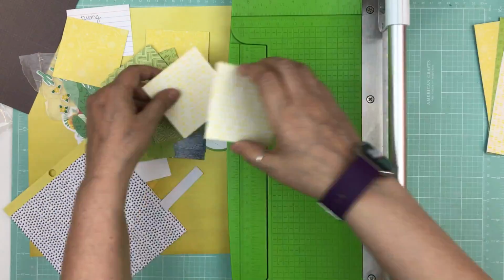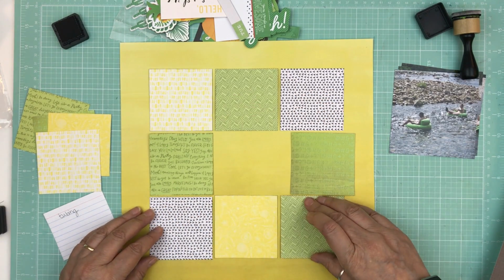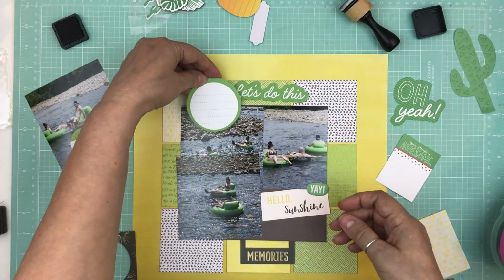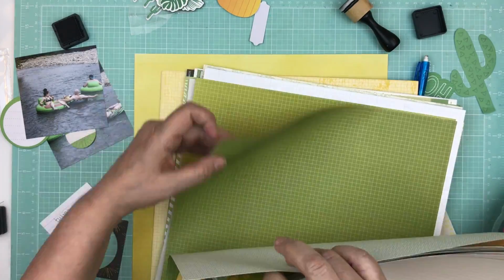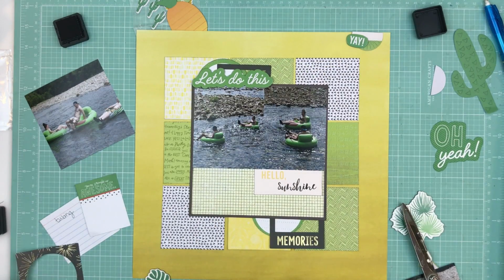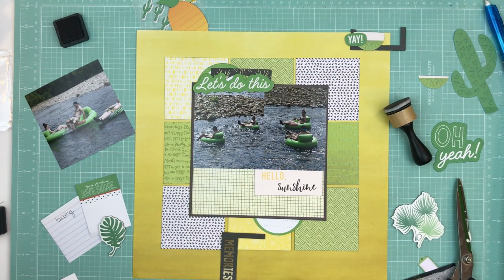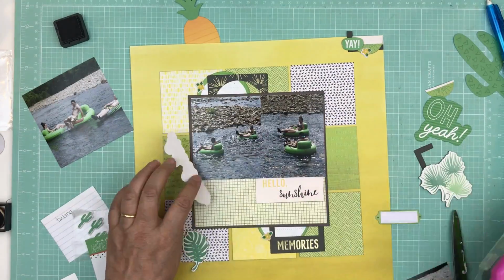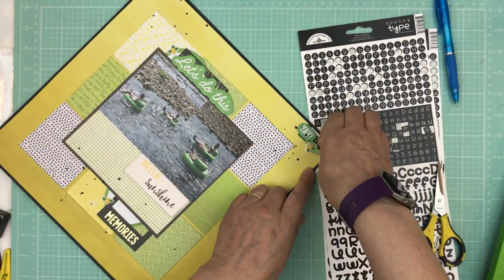Scrapbook Process 644 (2017-40/150) July: Video-a-day #13